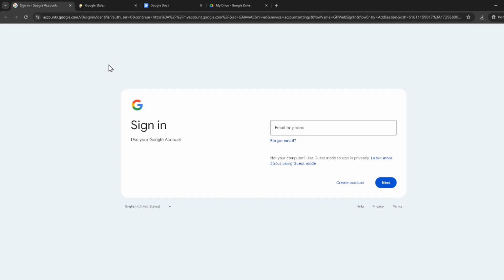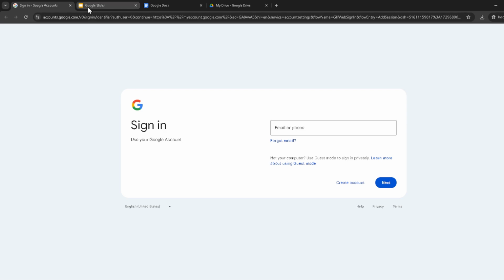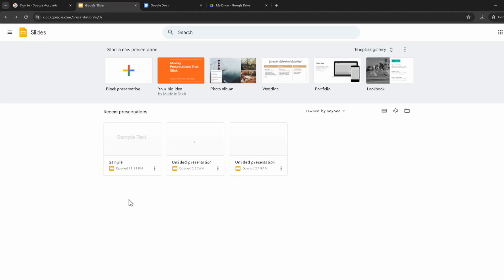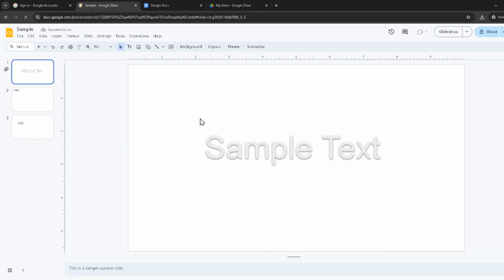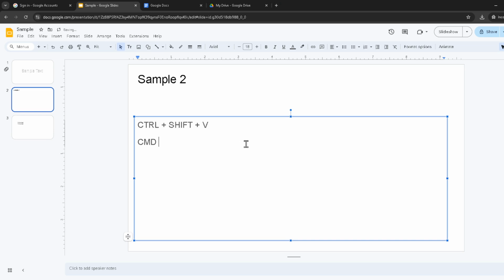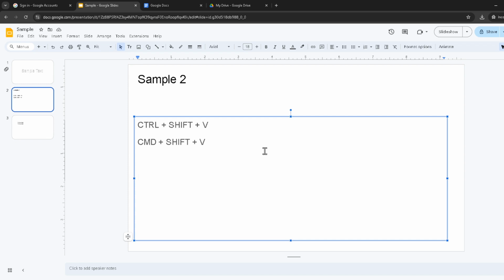How to Paste in Google Docs Without Formatting (Full 2024 Guide)